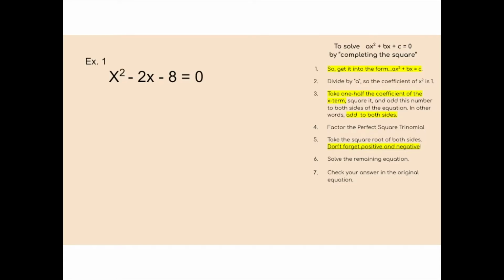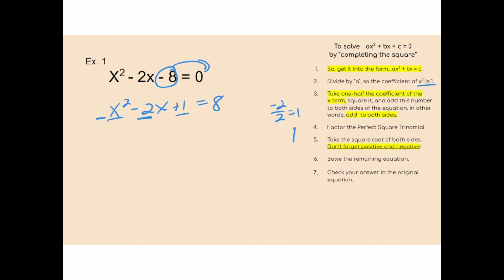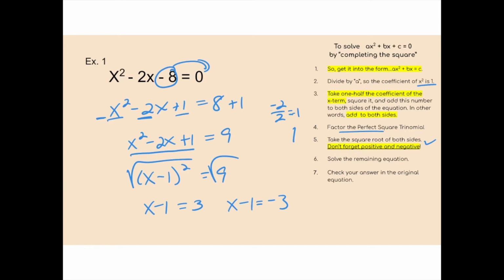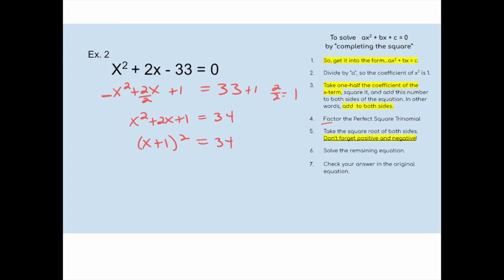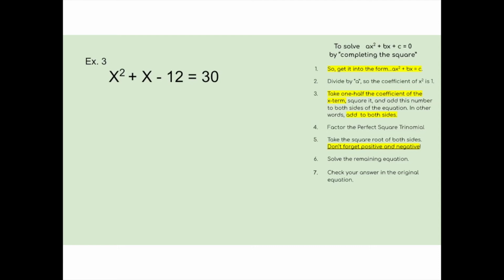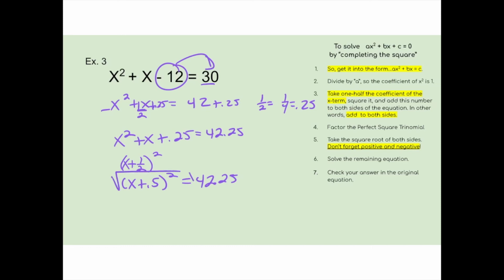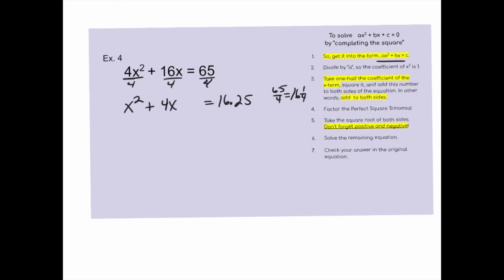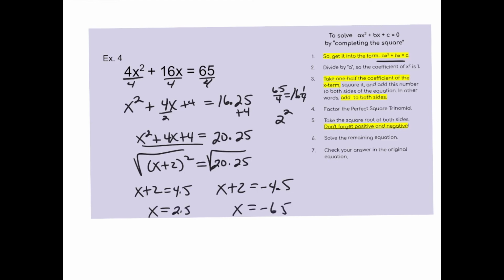Completing the Square 2020